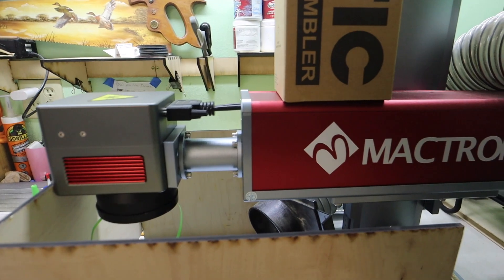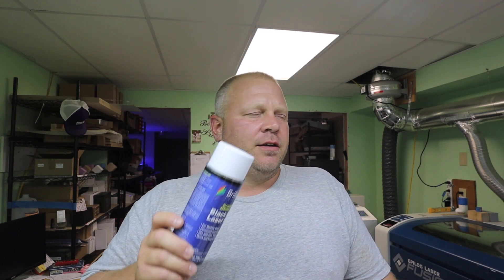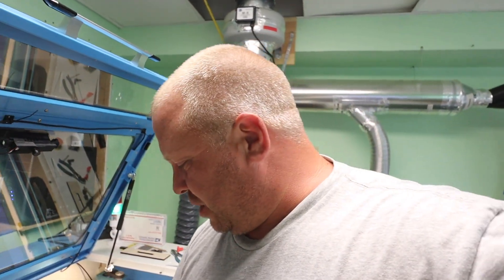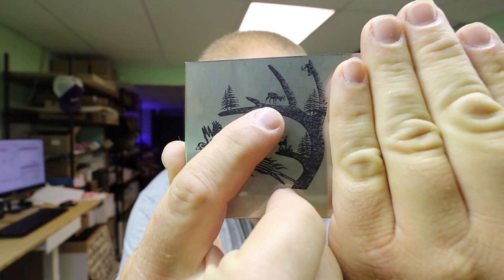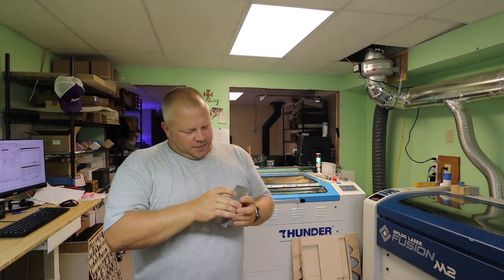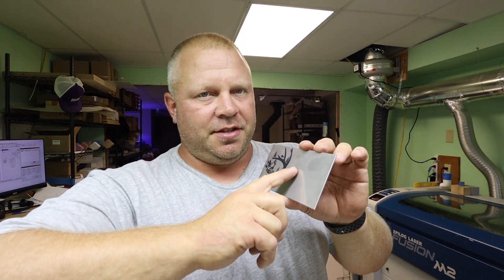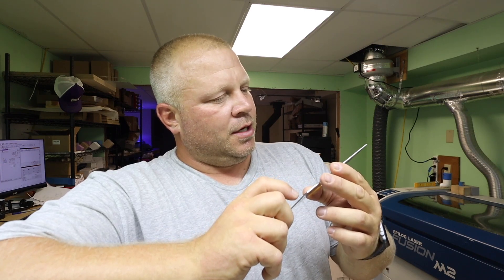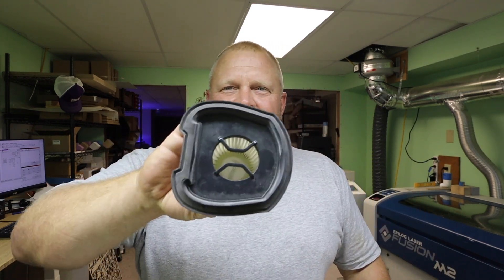How to Laser Engrave BLACK on Stainless Steel with 100 Watt Laser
Today I'm sharing How to Laser Engrave BLACK on Stainless Steel with 100 Watt Laser!

 Hi, I'm Matt along with my wife, Sara and our 4 kids we are fulfilling our dreams of becoming more self-reliant. We support our dream by working from home running our laser engraving business.

Join our Private Group for
1 On 1 Phone calls with Matt & a Monthly Group Chat:

Etsy shop with SVG & PDF files for sale, EngravingwithMatt

Join us Fridays for new videos!🌻

Matt & Sara

Shop our favorites:
Brilliance Spray
Item
Awesome Hats
Cermark Black Spray
Blue Tape
Sanding Disks for glass
Laser Clamp Pins
Best book for beginning your business (Hard copy or audio)
ref=w86Oew0Jk4nD&utm_source=influencer
Powder Paint
Gasket Making Material
Blue Tape
My favorite LA's Totally Awesome Degreaser